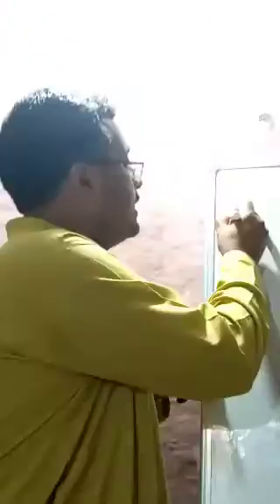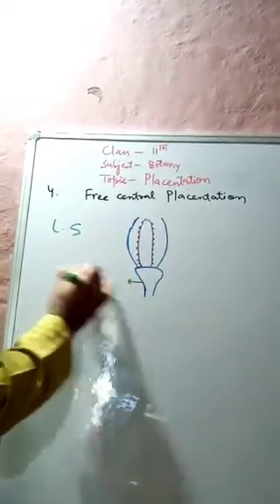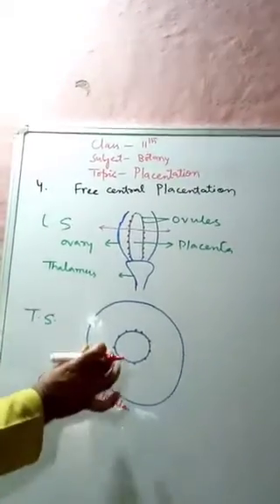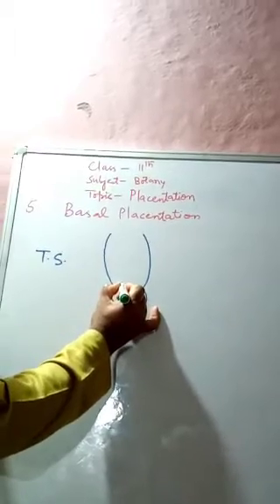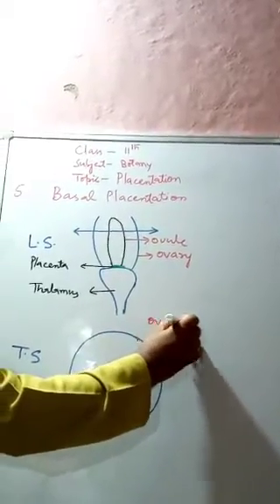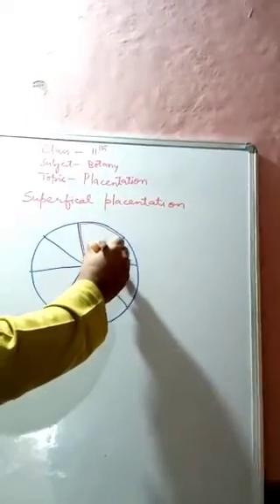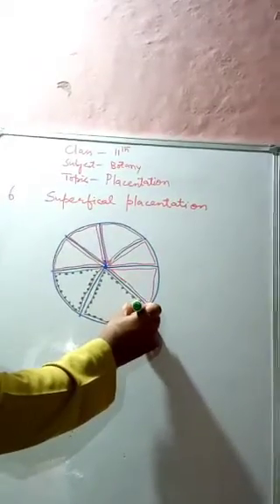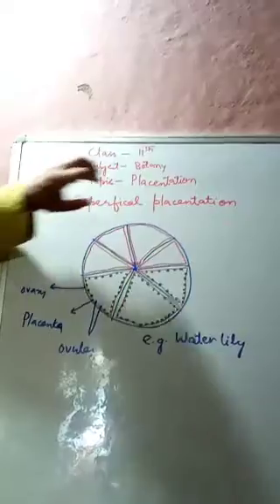Placentation and types Part-2